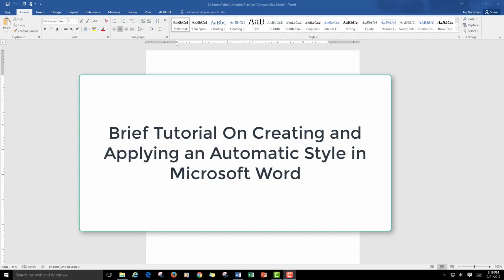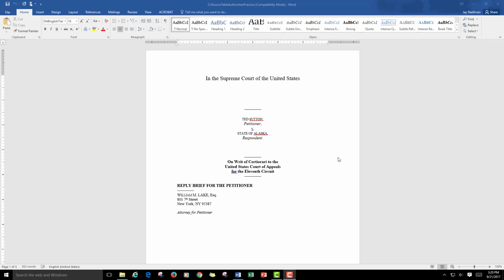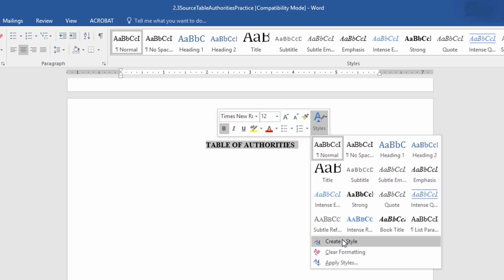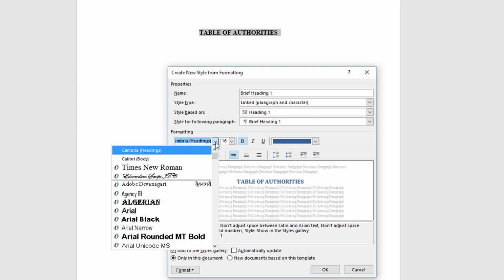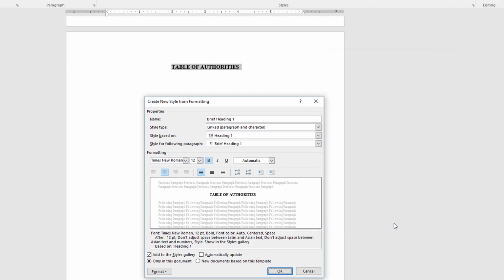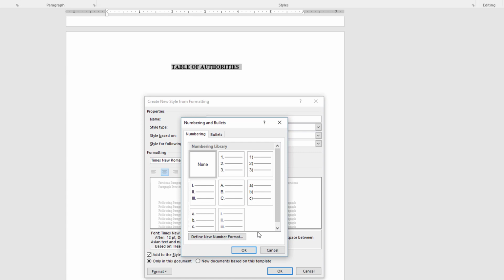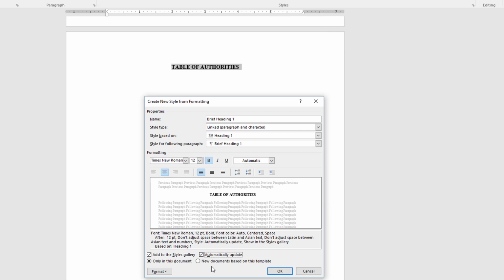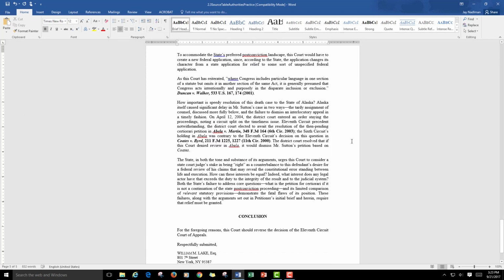Creating and Applying Styles in Word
A brief tutorial intended to help students learn how to create and apply a style in Word.  It is useful in quickly and consistently formatting headings and other features in a law office document.  In this case, I am applying a Style associated with a heading, so that in the next tutorial I will be able to automatically generate a table of contents for the brief.